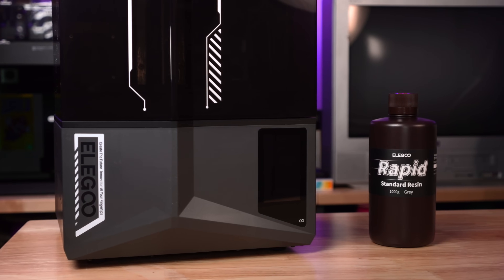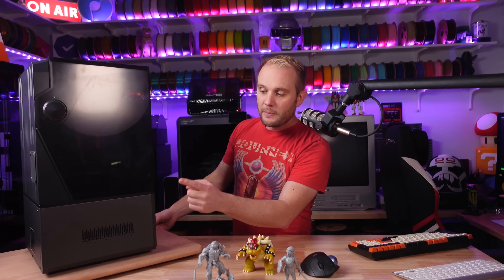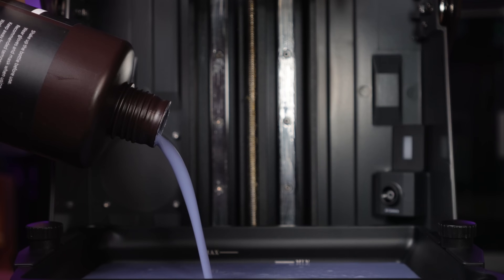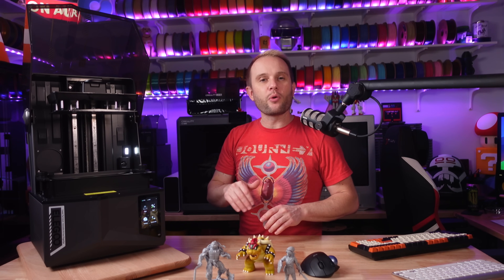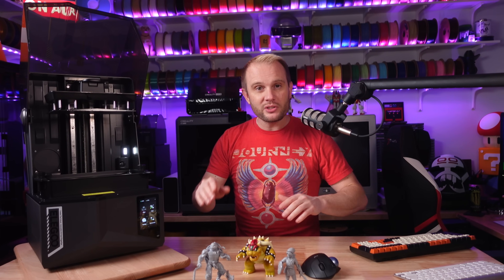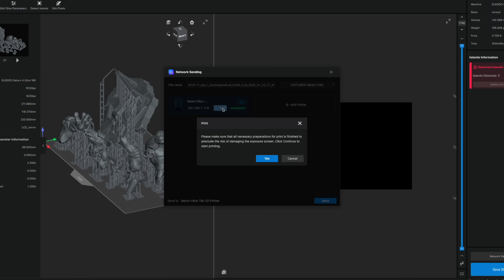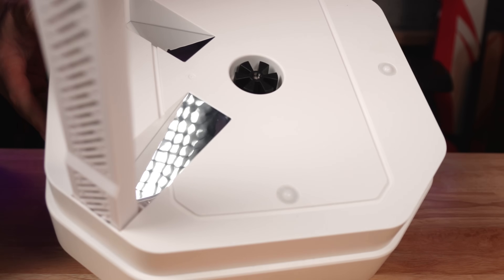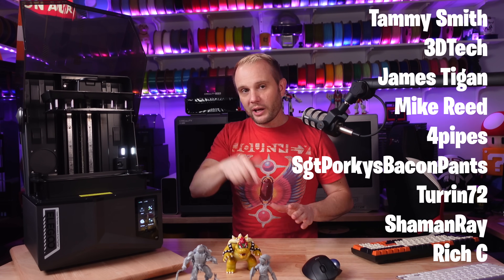Easiest & Best ELEGOO Resin 3D Printer - Saturn 4 Ultra 16k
You be the judge! Is ELEGOO's NEW Saturn Ultra 16k resin 3D printer the easiest to use and worth the money over last year's Saturn 4 Ultra? We explore the machine and take a look at some of our first 3D prints!

Gloop!

00:00 Intro